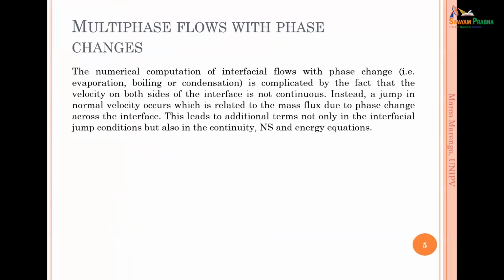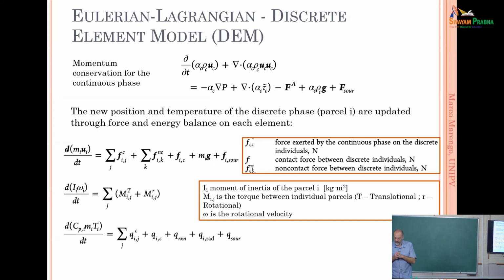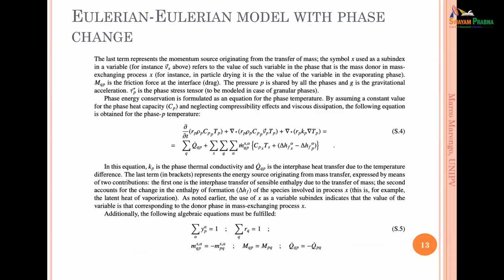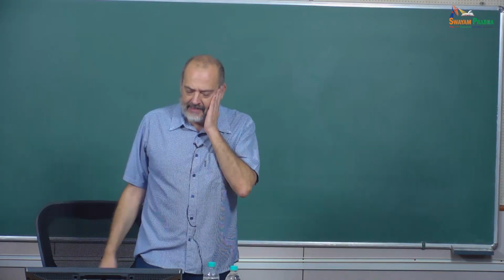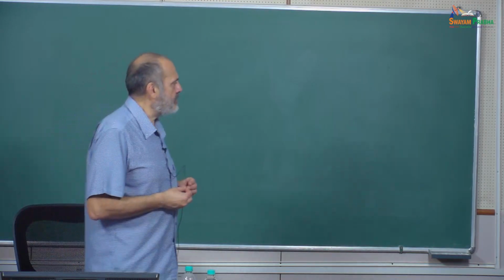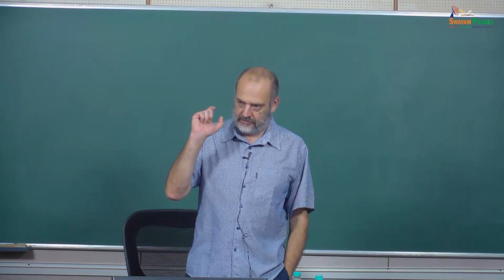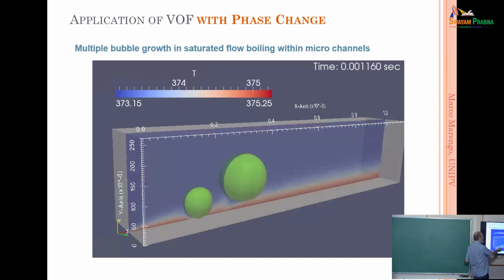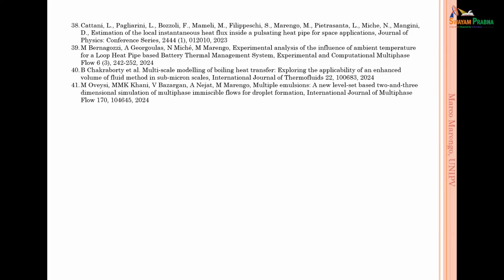Basic CFD Modelling of Multiphase Flows II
The video explores the challenges in CFD modeling of multiphase flows with phase changes (0:24). Key issues include discontinuities at interfaces (0:27) and the need for additional terms in conservation equations to account for mass, momentum, and energy changes during phase transitions (2:31).
The presenter discusses:
Euler-Lagrangian models (1:41) and the complex forces acting on particles (4:20).
The importance of coupling between phases and the ongoing research into accurate modeling of these interactions (6:20-10:18).
Difficulties introduced by turbulence (11:07).
Specific problems with VF (Volume of Fluid) methods such as spurious currents and mass conservation issues (14:41-16:48), and proposed solutions (15:48, 27:02).
The high computational cost due to required small cell sizes for accuracy (31:09).
Real-world applications like flow boiling in microchannels (32:04), emphasizing the importance of factors like contact angle and wetability (34:15). The video concludes by recommending further reading on the topic (36:40).

Subject: Mechanical Engineering
Course Name: Multiphase Heat Transfer from Fundamentals to Applications
Name of Presenter: Prof. Marco Marengo